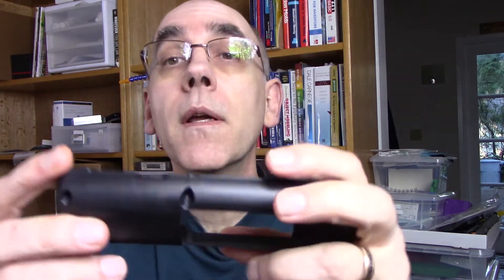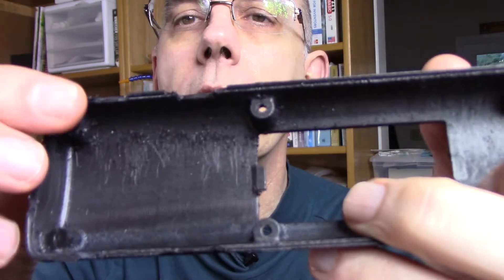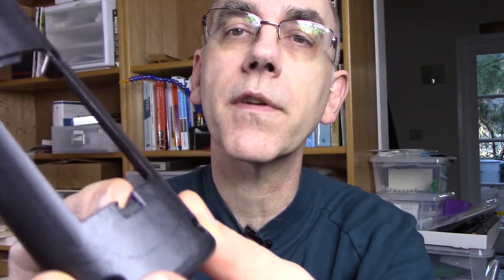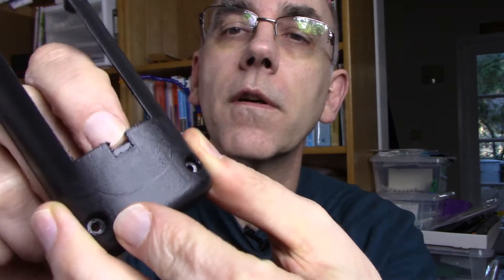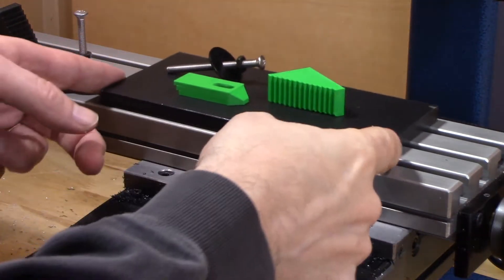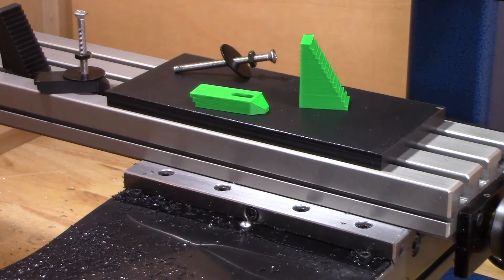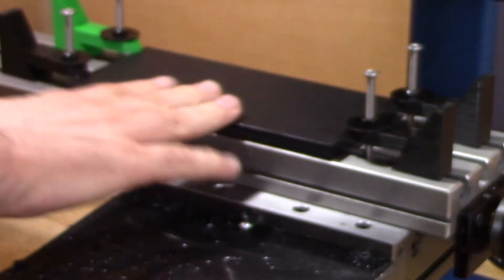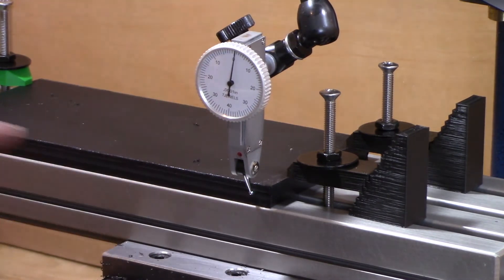#25 CNC Milling a Throttle Case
In this episode, I use my CNC mill to make prototype cases for a model railroad throttle out of solid blocks of UHMW plastic. You can learn more about this project in previous episodes, as well as